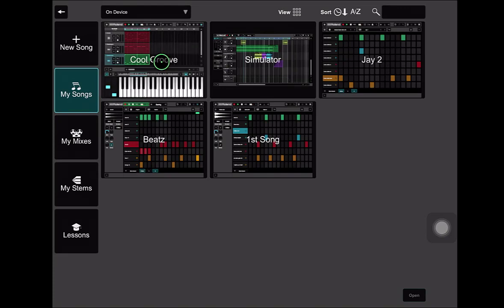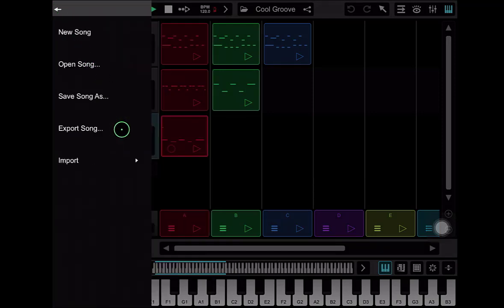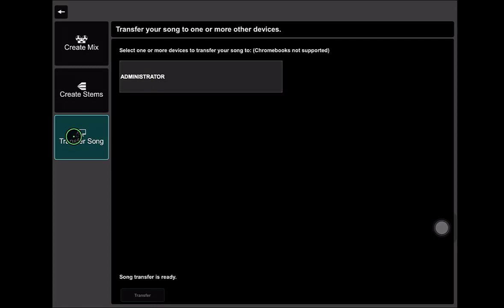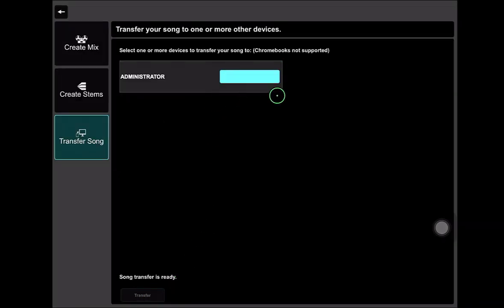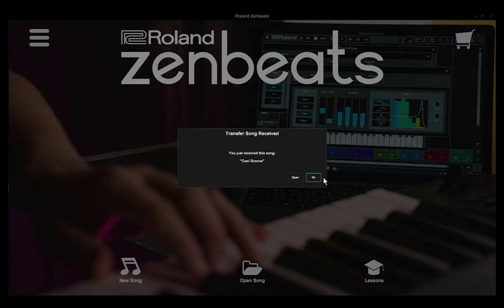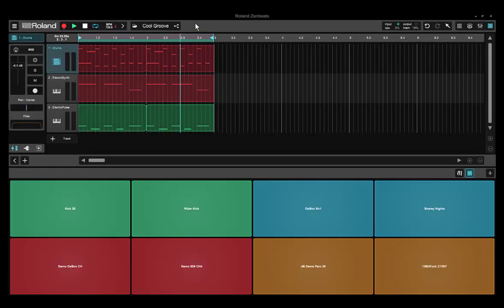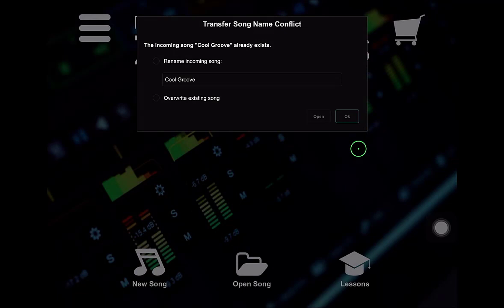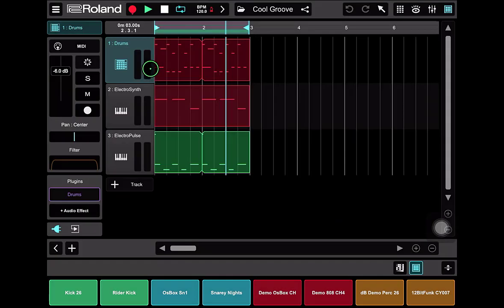Zenbeats File Transfer Demo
Would you like to transfer your Zenbeats project files between devices? In this short demo, you’ll learn how to transfer project files between different platforms of Zenbeats.

Happy appmusic making!